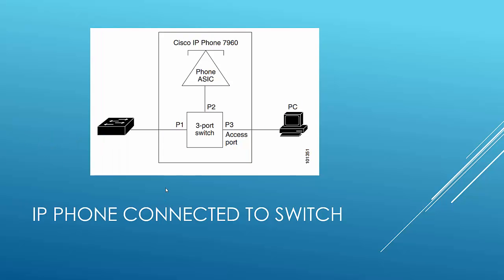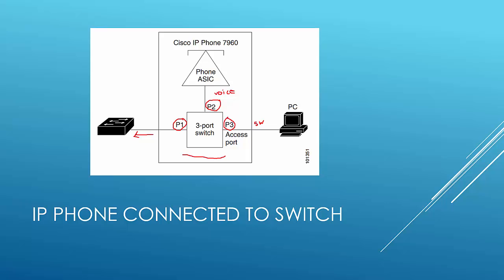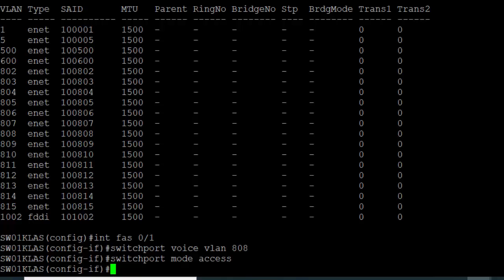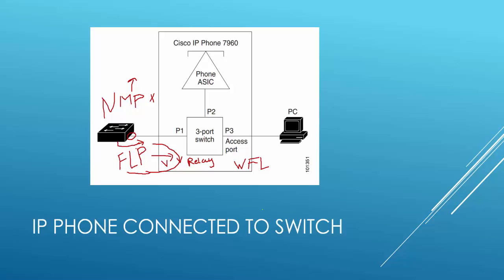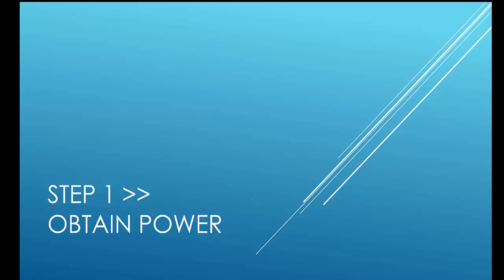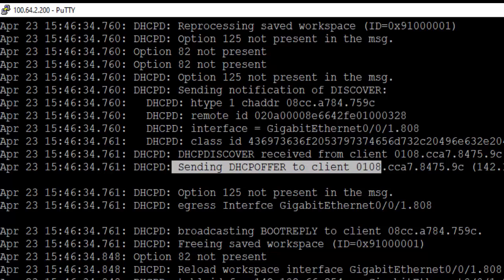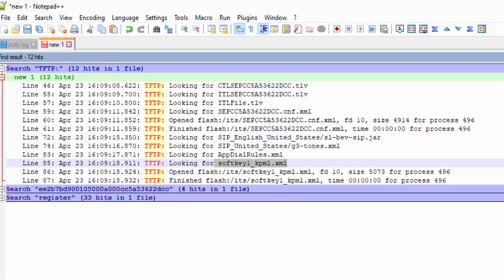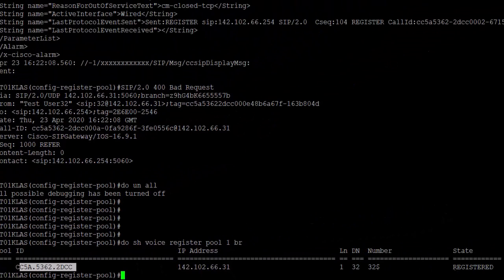Deep Dive- Cisco IP Phone Boot Process-Part 2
This video is about practically understanding how a Cisco Phone actually starts and what are the important steps that it goes through durinng the phone start-up.
The overall steps are as follows
1. Negotiate Power
2. Request a voice vlan using CDP
3. Request IP address and TFTP server IP address.
4. Request the configuration file via the TFTP server.
5. Upgrade the firmware if needed using the info from the configuration file.
6. Send the SIP Register request if the firmware is SIP based